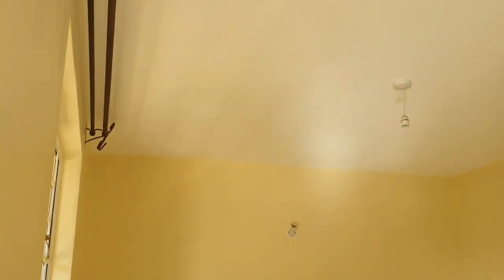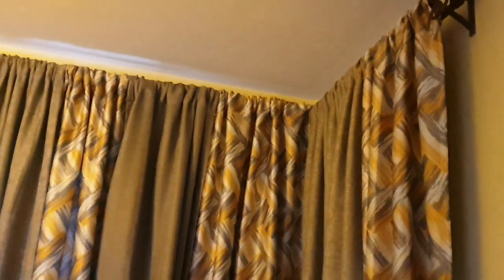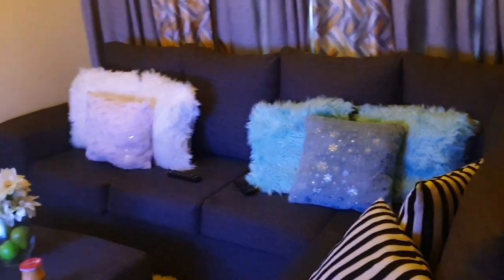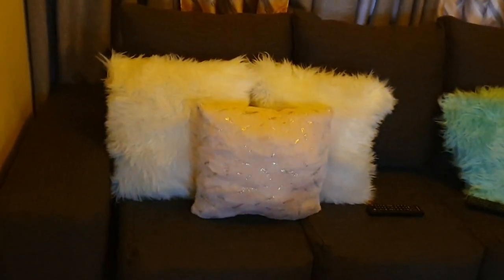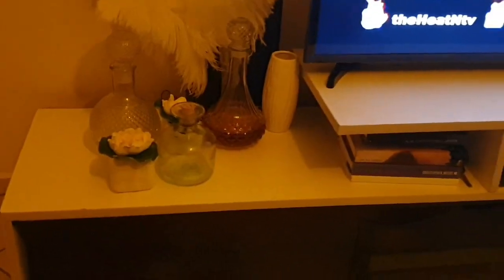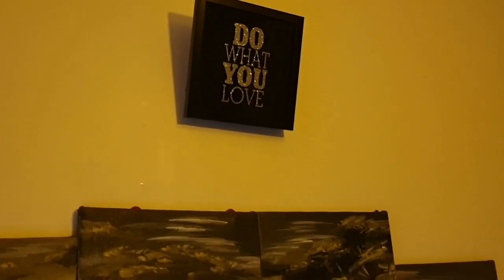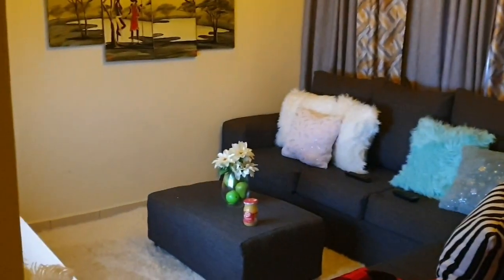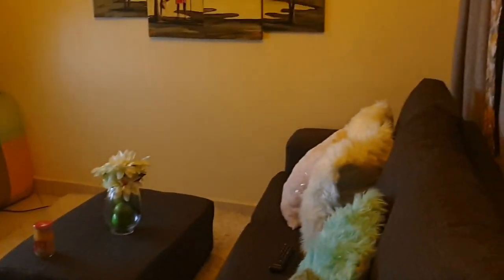Living Room Makeover